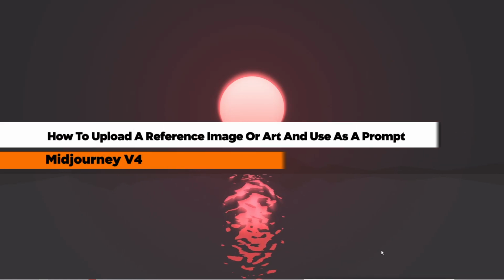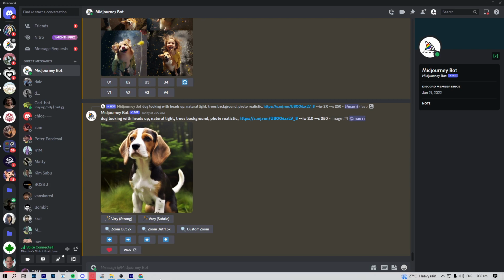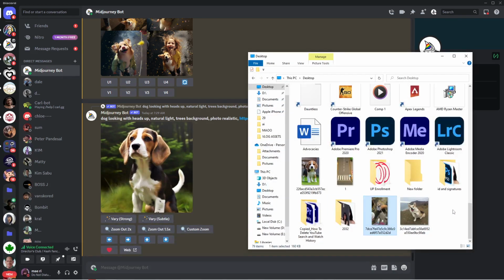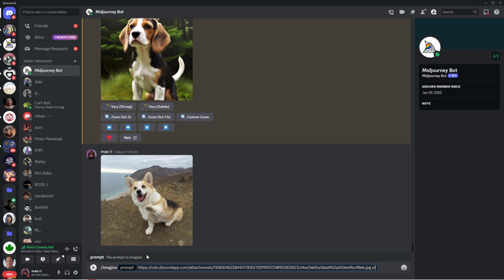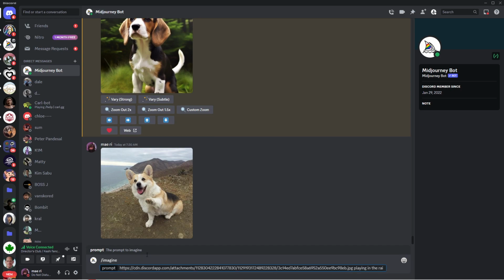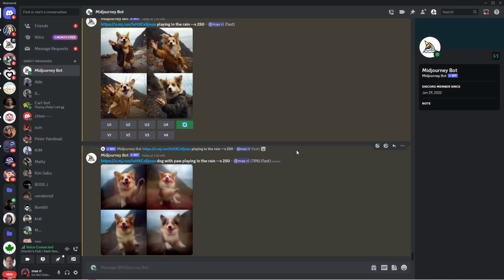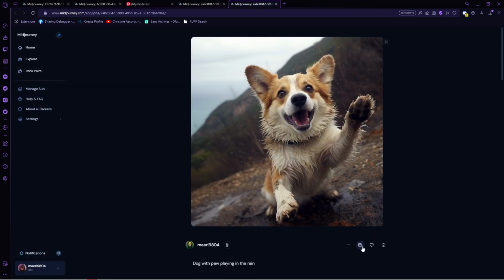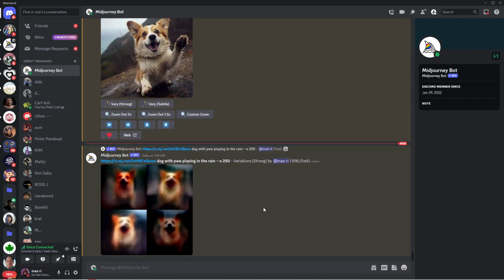Midjourney V4 How To Upload An Image Or Art And Use As A Prompt (2023)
Midjourney V4 How To Upload An Image Or Art And Use As A Prompt

In this video, I will show you‎‎‏‏‎ ‎how to upload an image or art to Midjourney V4 and use it as a prompt for generating creative ideas. You'll learn how to leverage the capabilities of Midjourney V4 to analyze the uploaded image and receive AI-generated suggestions and concepts based on the visual input. By the end of this tutorial, you'll have the knowledge to effectively utilize Midjourney V4 as a tool to spark creativity and generate inspiration from your own images or artwork.